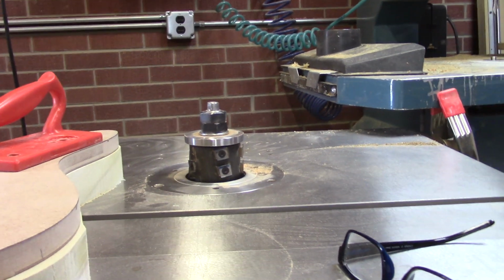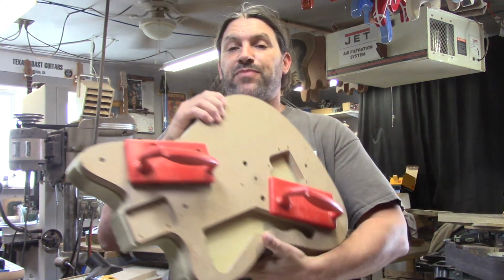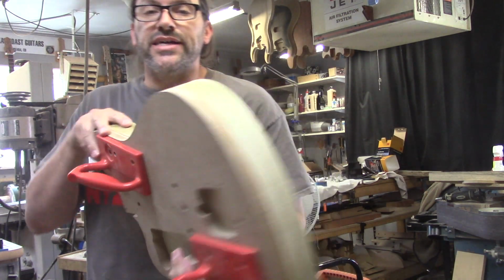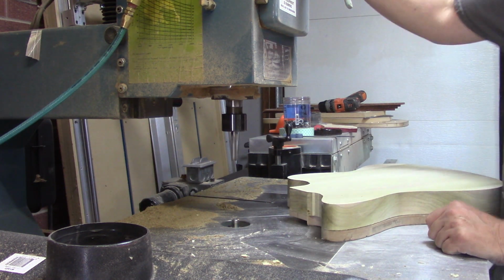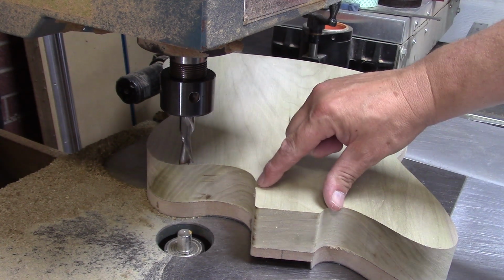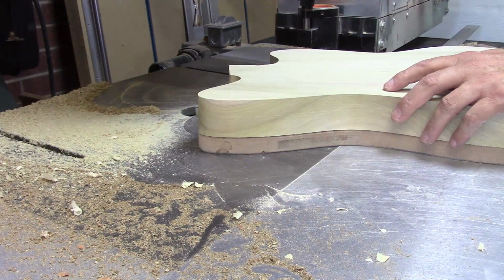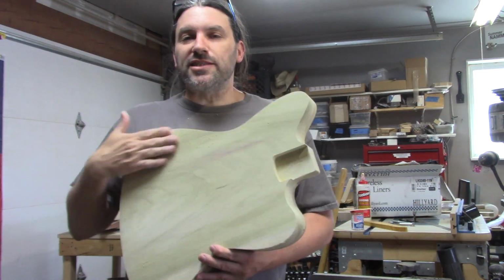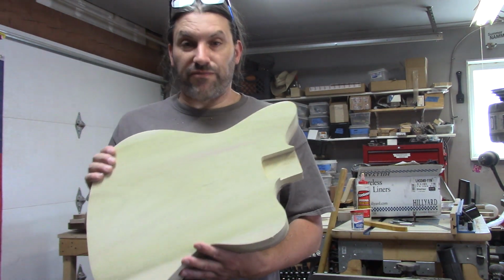Old School Tools vs CNC... Pt. 2 Speeds & Feeds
You can dig how fast and furious this old school tool is.
We hear a lot about CNC machines vs. the old school tools we use. This is a polarizing issue and I always say that my tools are sexy and leave it at that. In this video I show y’all a few of the differences between the tools that would have been very common in guitar factories… 50 years ago.

Check out out Industry Partners…